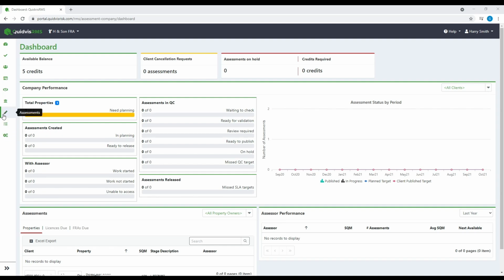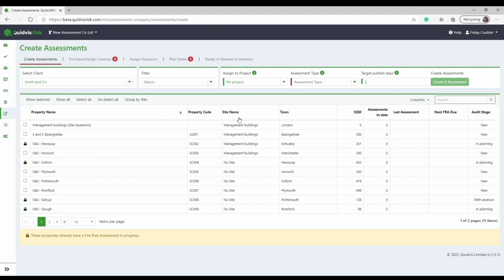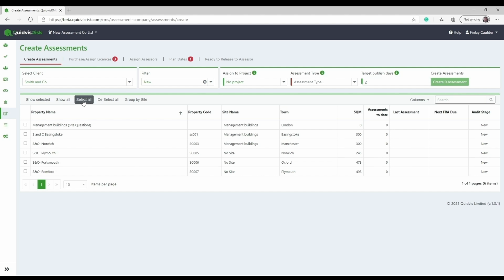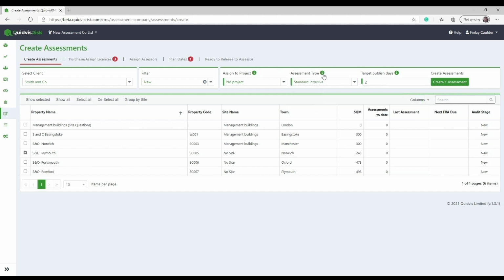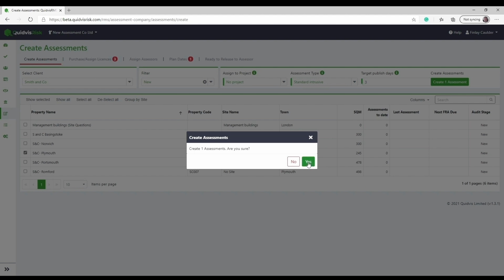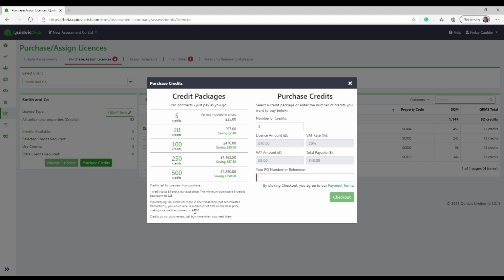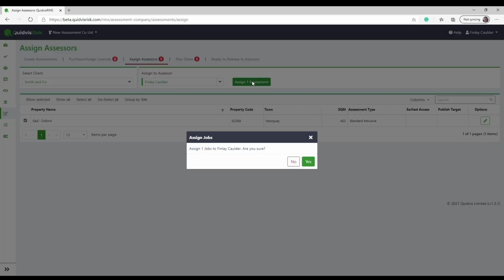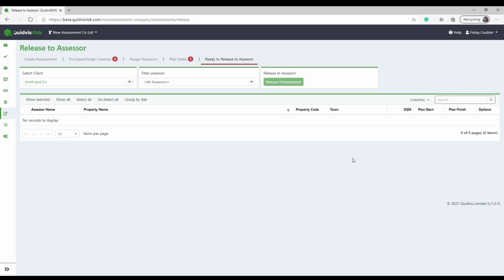How to create assessments for the assessors